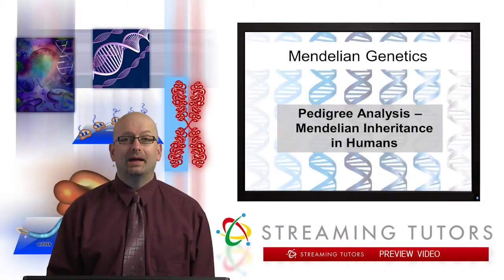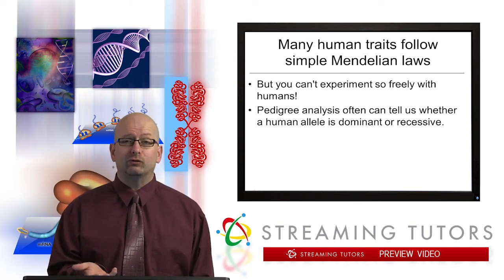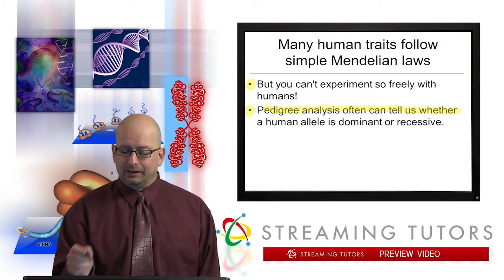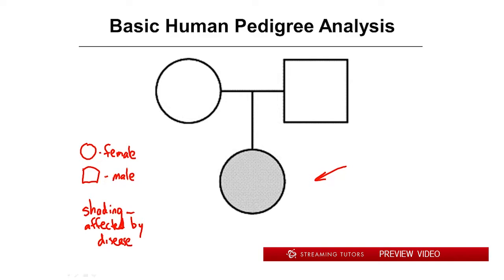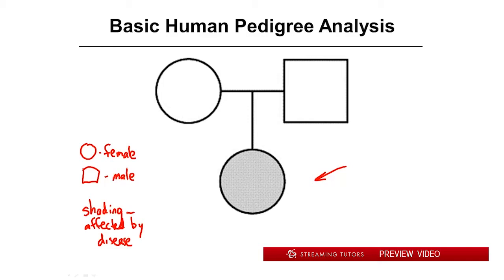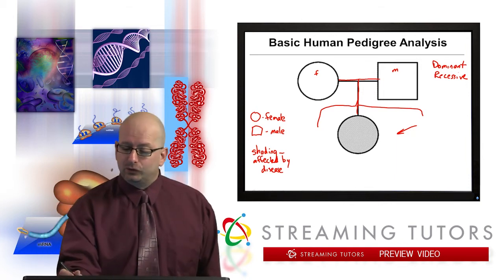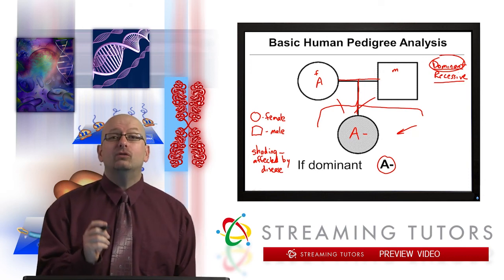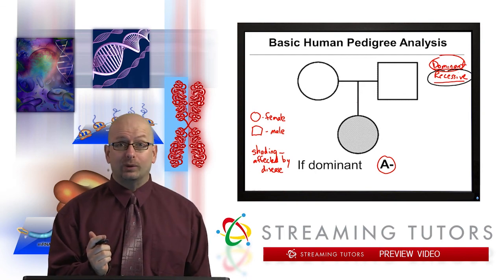Mendelian Genetics Pedigree Analysis tutorial